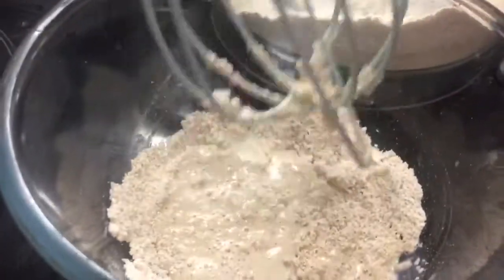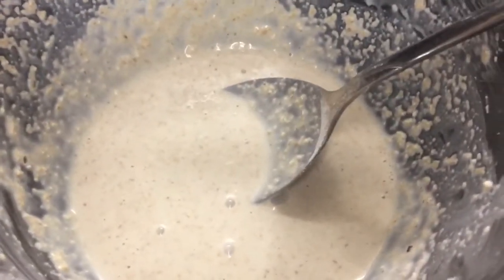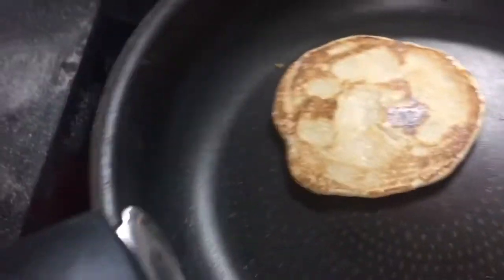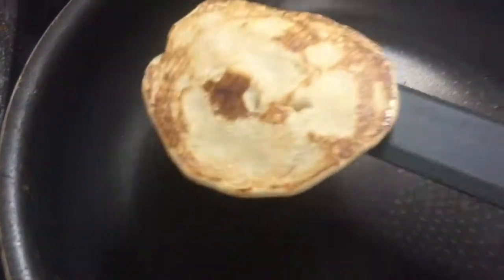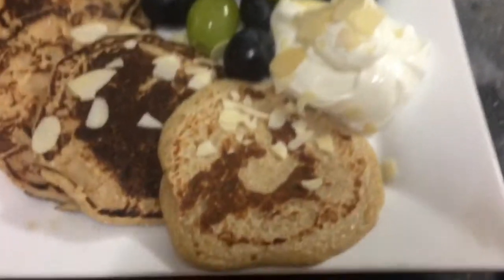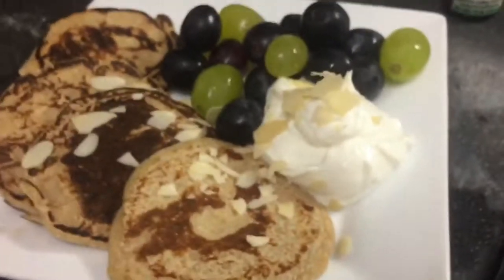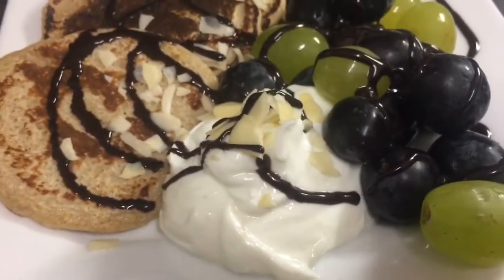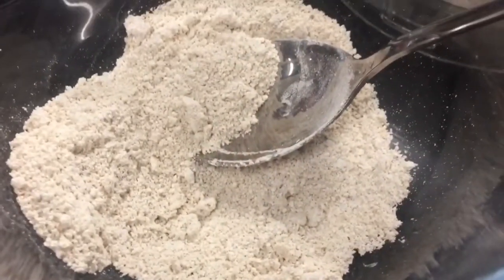Oat pancakes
Eggless oat pancakes / I remember thinking about why NC works for me ? What is it’s that excited me ? Well when faced with limited Ingredients it is a way to open up the imagination and to be creative with what was available ! Sort of like War Time cooking -
My Nan would would talk about it and this way of thinking is what helps live and love the NC life ! Creative , exciting amazing how with limited things we can adapt! So meet my oat eggless pancake 🙂 whizz up regular porridge oats until resembling a flour , I used 4 Tb of the oat flour and added skimmed milk slowly until it resembles a pancake batter - I did add a tiny pinch of salt too - just 2 sp NC pudding , 5 g almonds 1
Sp and 1 sp choc sauce - even my husband liked them - cook as usual pancake with oil allowance or light spray or a fab non stick pan

you can also make these savoury by adding garlic and herb and cooking in pan to make a flat bread or pizza base :D

ACCORDING TO WW IF YOU BLITZ OATS IT MEANS THAT THEY ARE NO LONGER NC